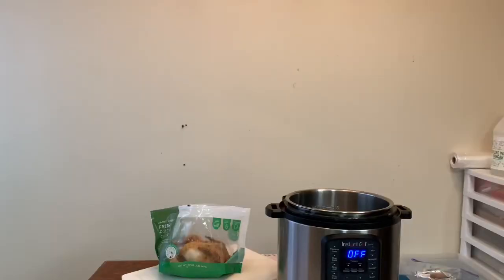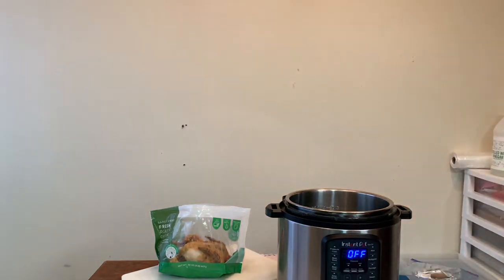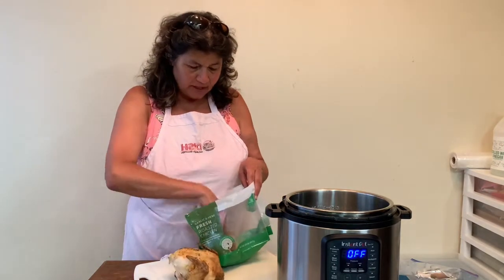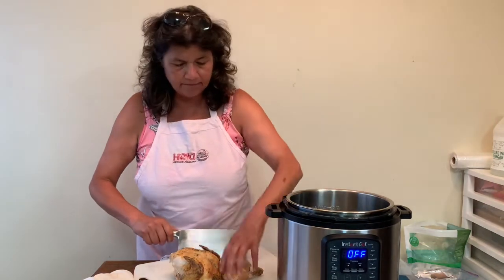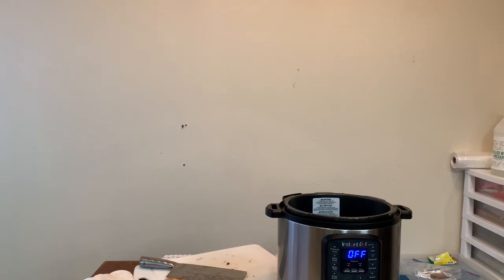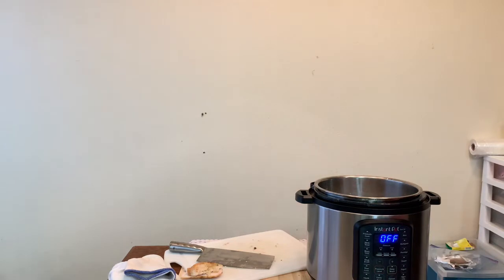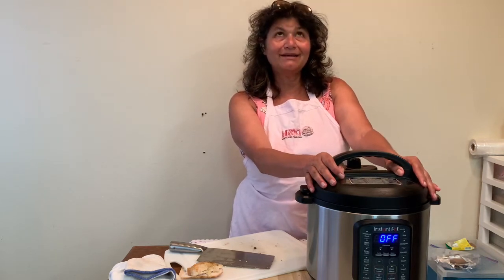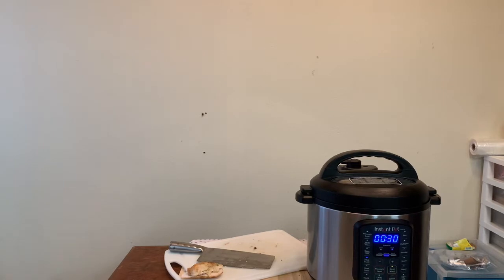Chicken n dumplings with Sexy Beast Caterer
😂😂😂 Well the Sexy Beast is still the the test kitchen at Texas Micro Farms and she is showing you how to make Chicken and Dumplings for a family of five for under 30 minutes.  And they actually are really delicious.

And while we were waiting for the chicken to cook, we through together a quick chicken sandwich using our own salad mix recipe.

We do love cooking and it's more fun than passing laws or suing people.  But we are teaching people how to protect themselves also.  Don't let people push you around!

Heather Hill
Sexy Beast Caterer
Texas Micro Farms